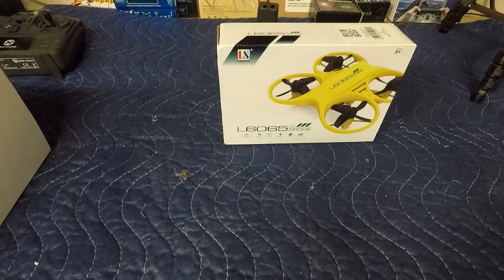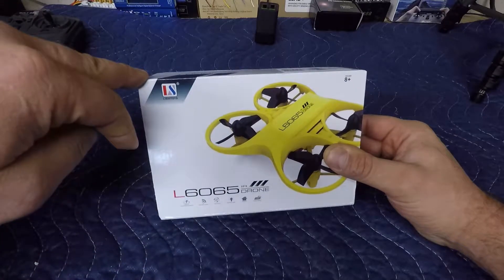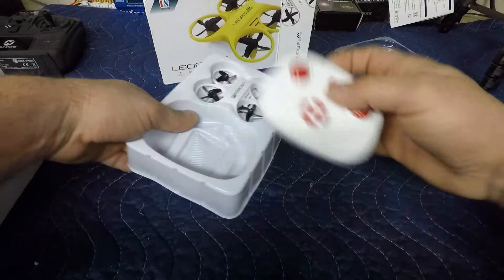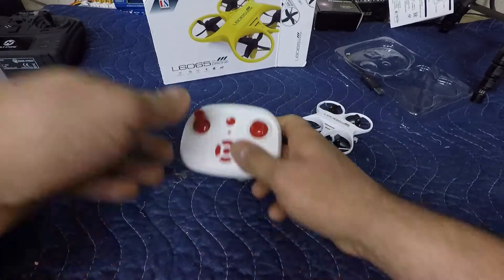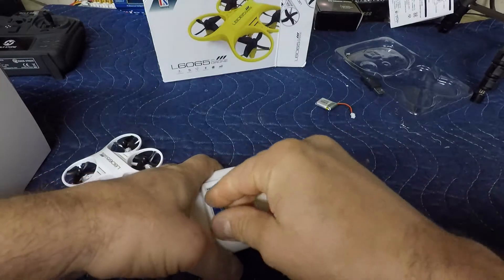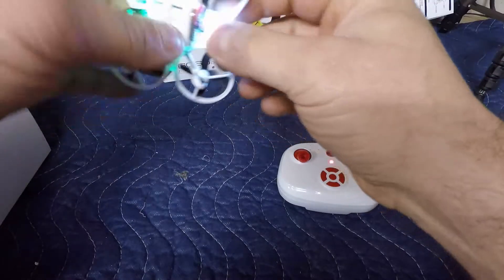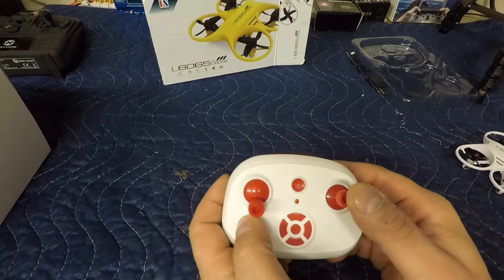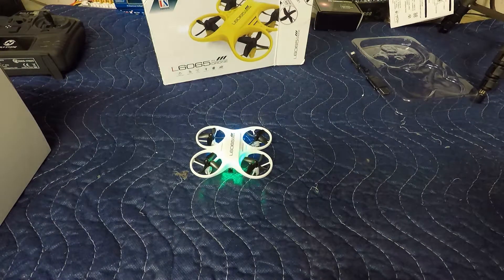L6065 IR Drone Unboxing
Typically I would not think about buy an IR Drone but I liked the look of this one and the the price was right.

This video is a quick unboxing just wanted to get this out there for everyone as this drone may not be in my collection for long.

The L6065 will be put up against the JJRC H48 in a head to head competition where the loser will be destroyed by flying it through a Table saw.

L6065 IR DRONE